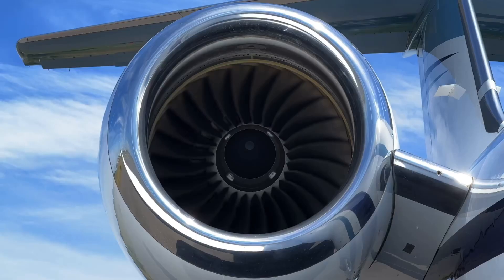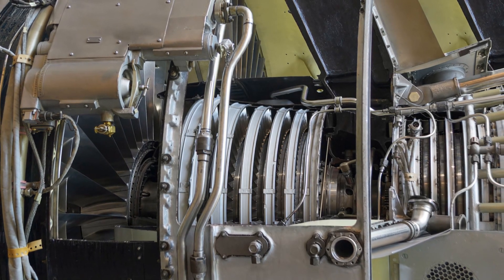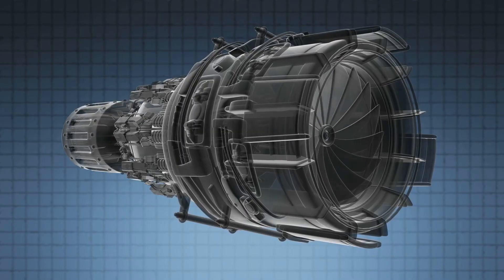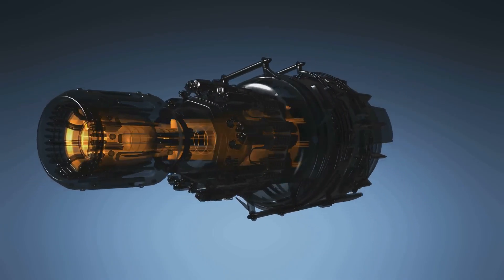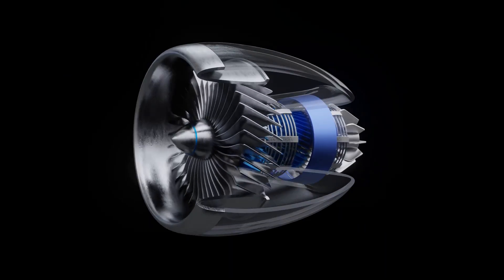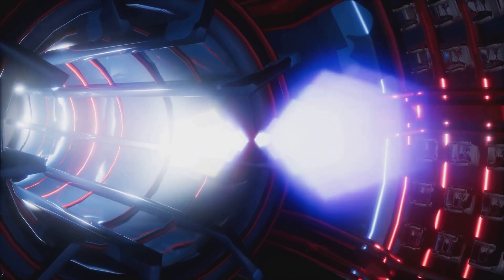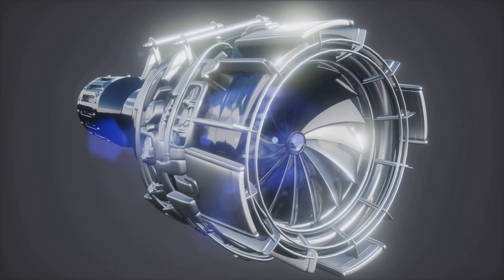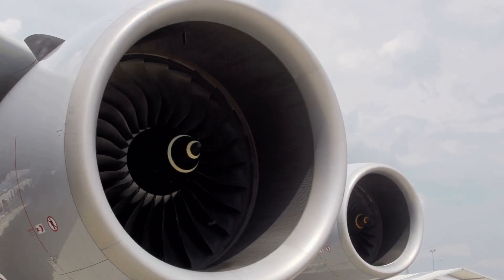How Turbojet Engine Powers An Aircraft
How An Aircraft Turbojet Engine Works | Understanding operation.